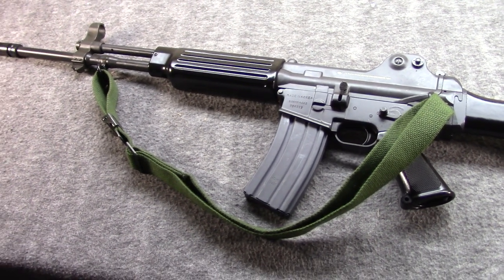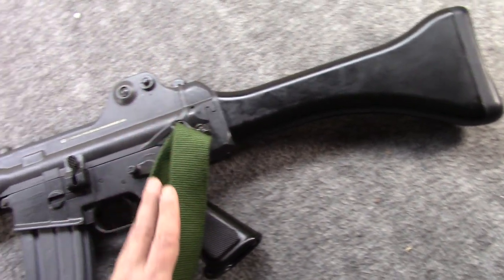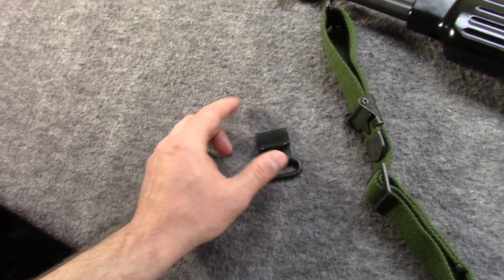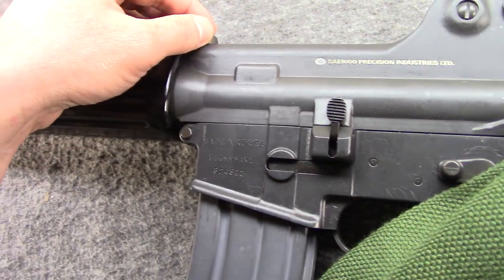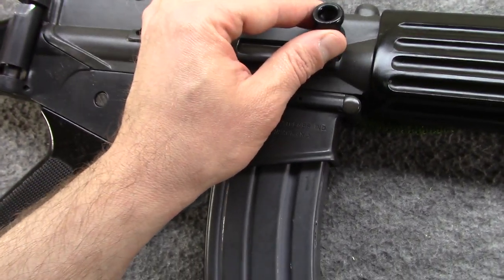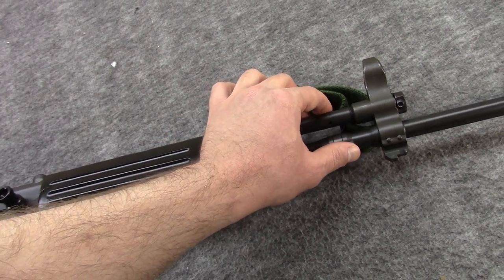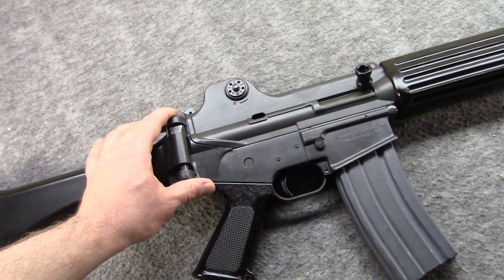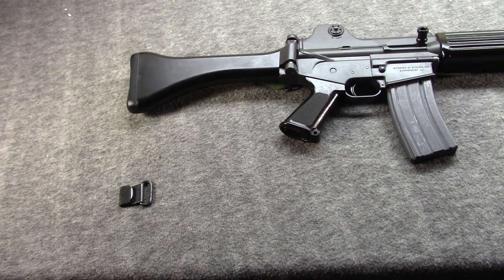Korean Daewoo K2/MAX-II/AR-100 Rifle (Gun of the Day)